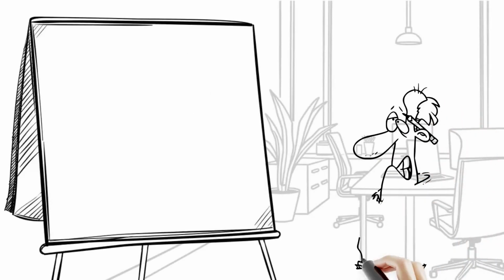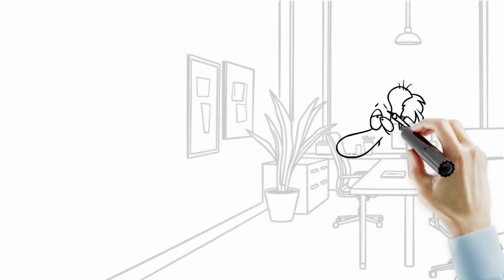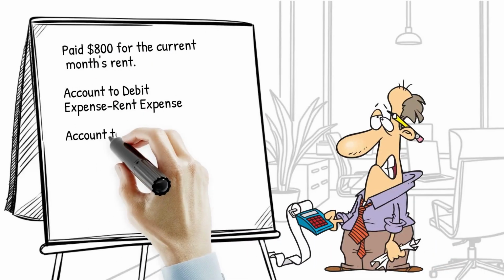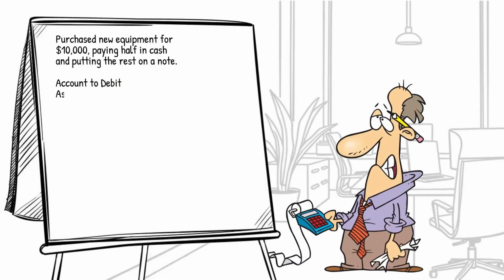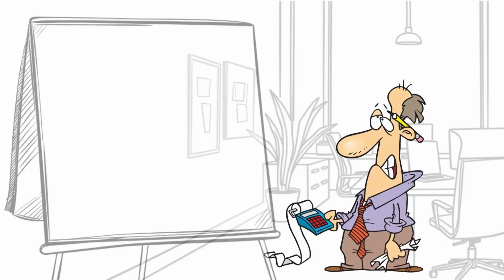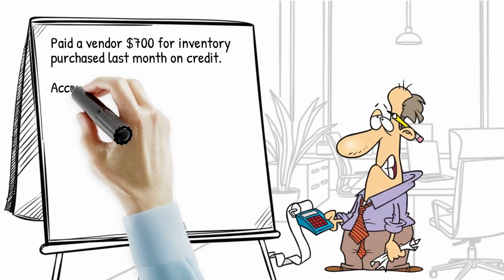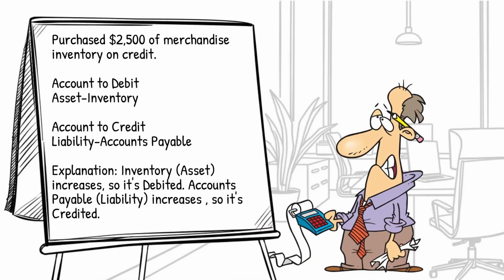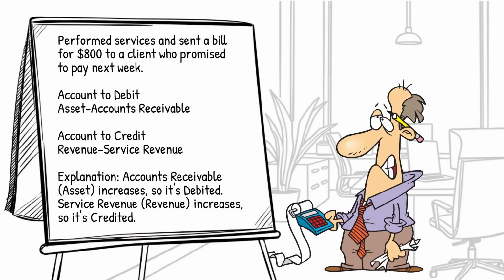Talking Bookkeeping Transactions Quiz 2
This exercise tests your knowledge of recording transactions by identifying accounts and using the debit and credit rules.

The exercise presents a transaction and your job is to identify the appropriate major type of accounts such as asset, liability, equity, revenue, expense, or draws and whether to debit or credit the accounts.
You can also take a stab at identifying the associated detail accounts such as cash, inventory, and office supplies, etc. Note: the actual title of the detail accounts may vary as many businesses have different account titles for identifying their detail accounts (chart of Accounts).